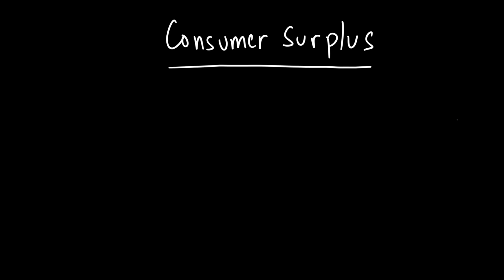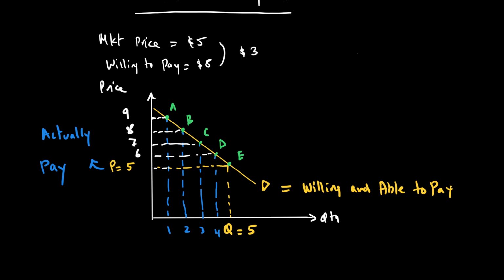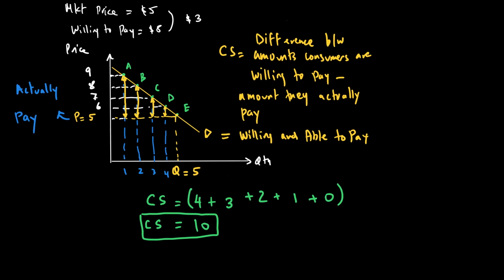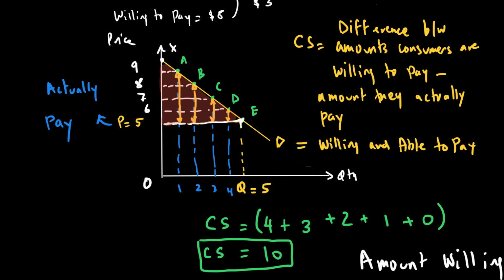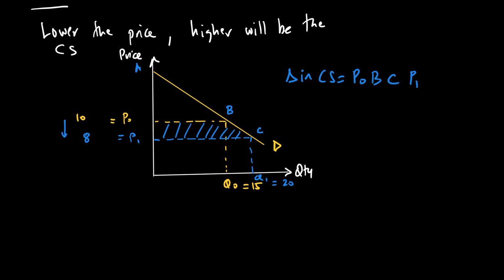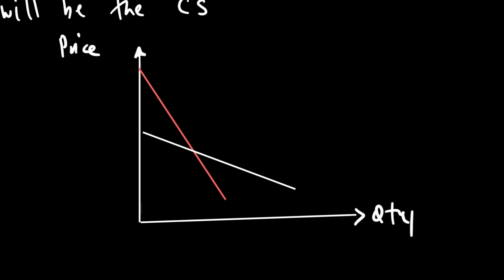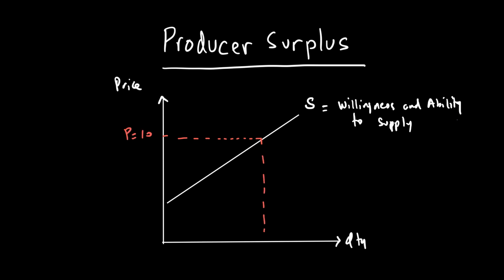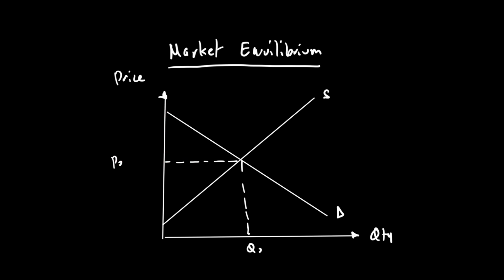Day 9 Consumer and Producer Surplus